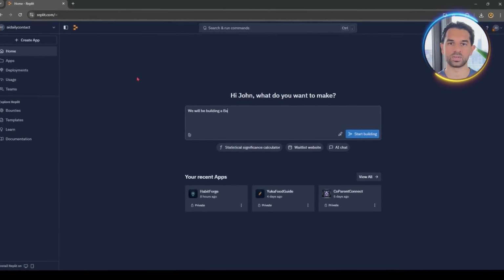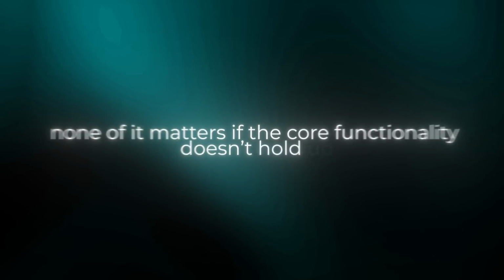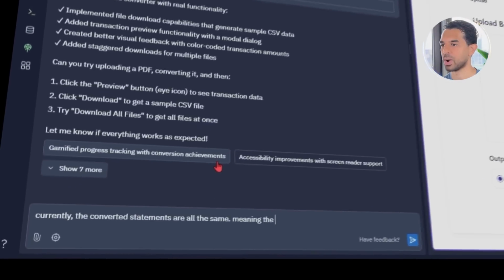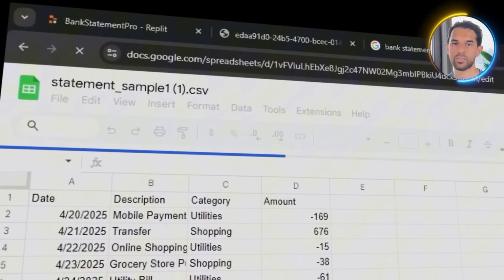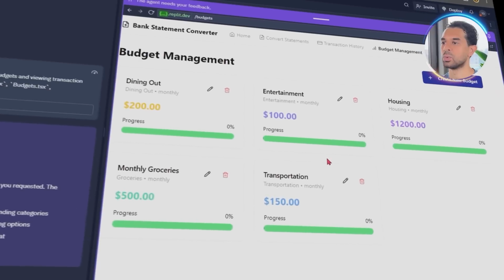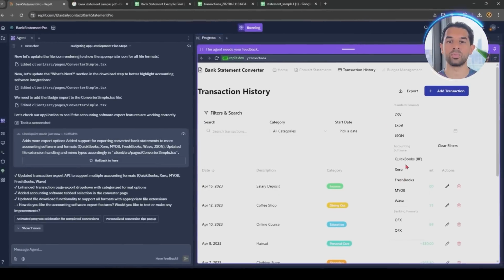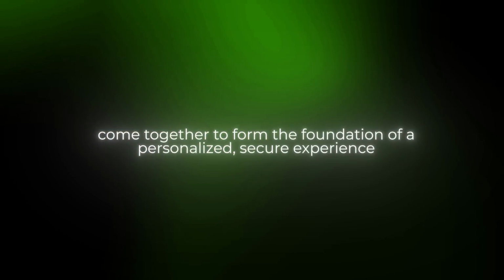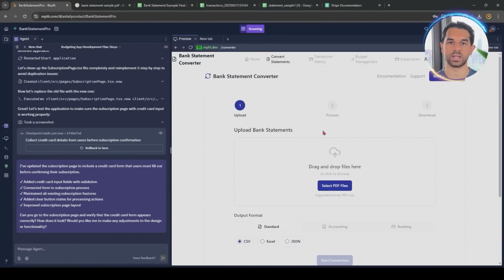How To Build a AI SAAS Making $30,000 (Step By Step)